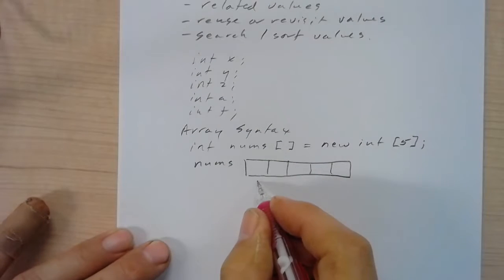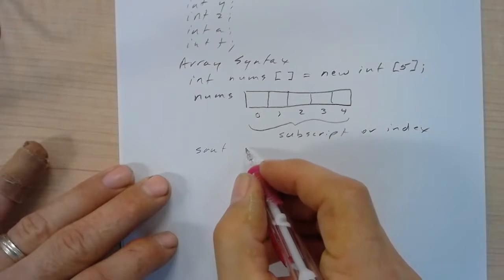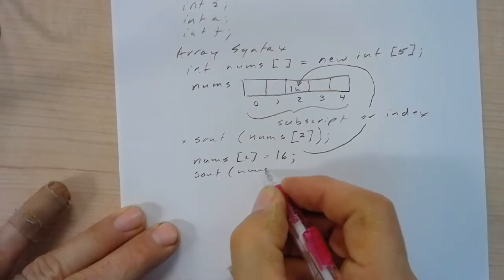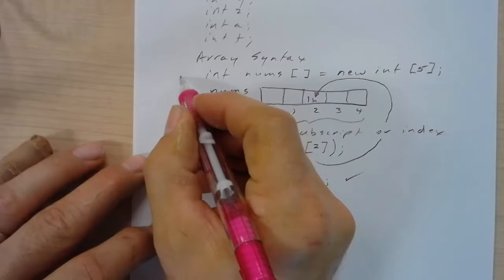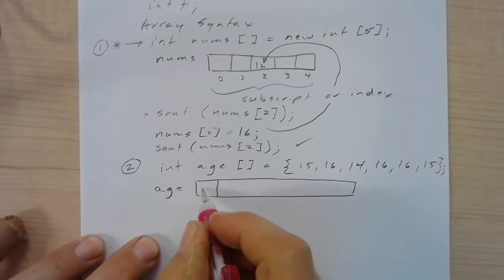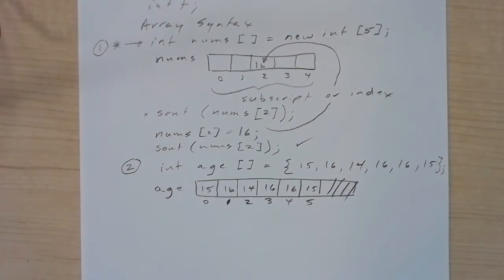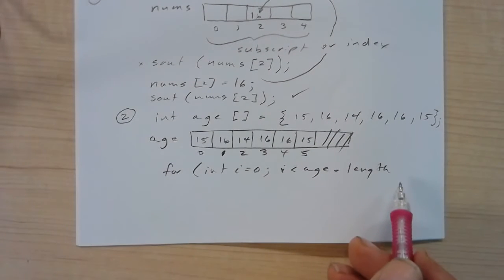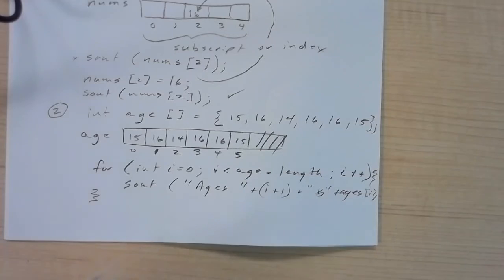intro to arrays and array access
A starting look at array definition, access and use within a loop